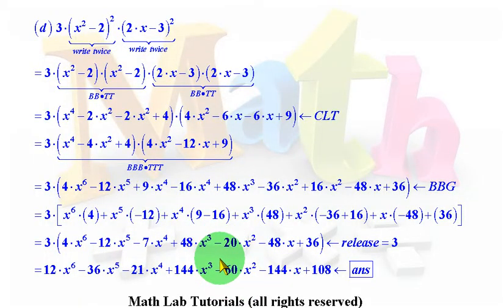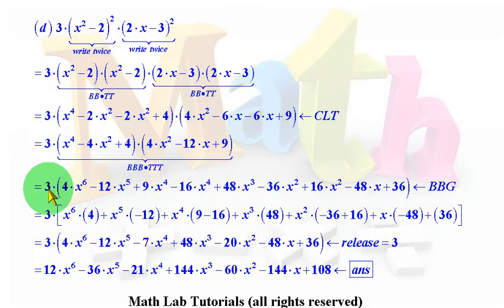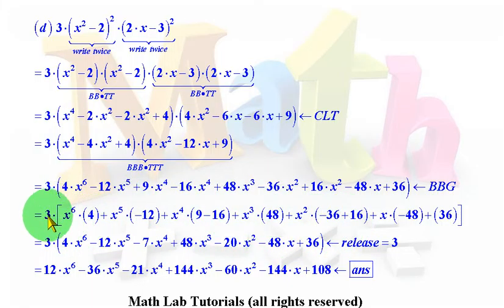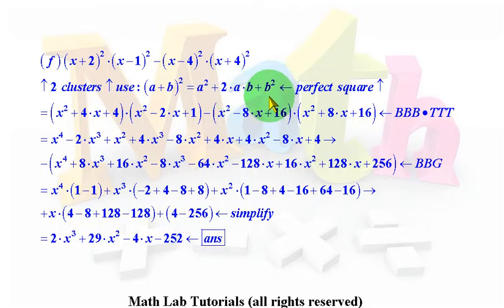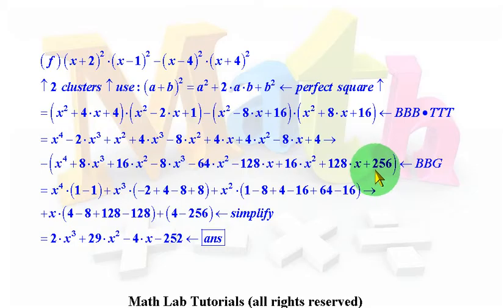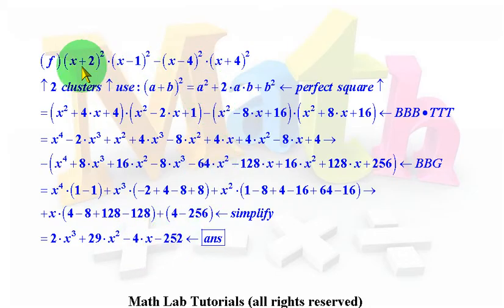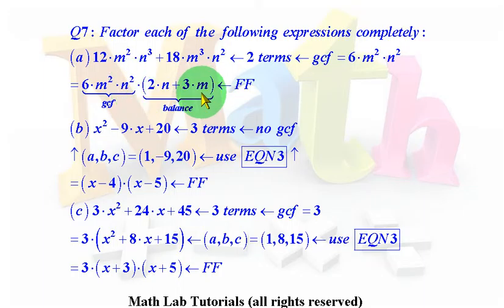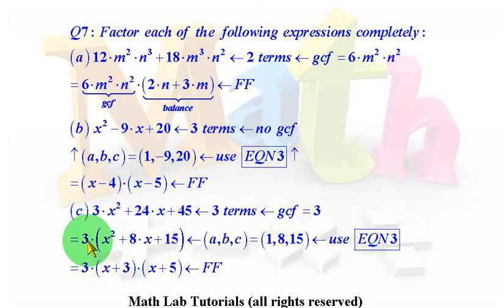Algebra Fundamentals-2: Expanding and Collecting Like Terms+Introduction to Factoring